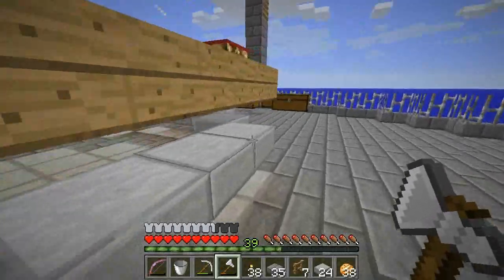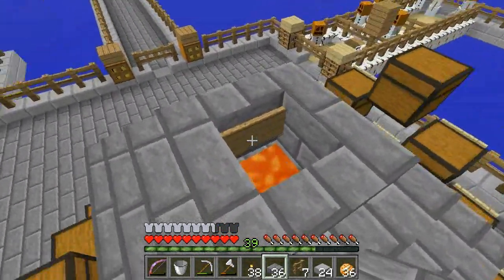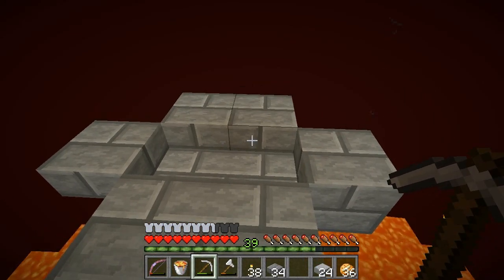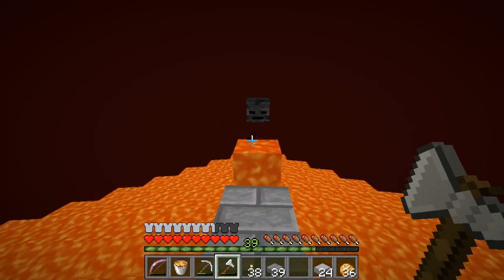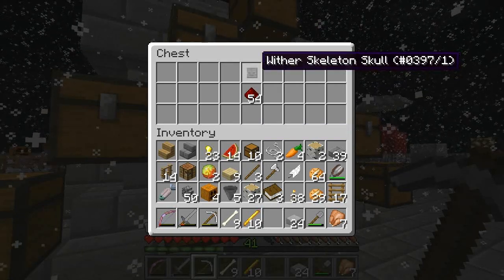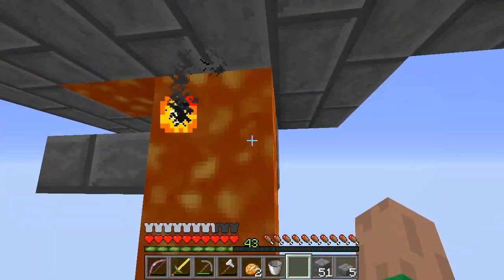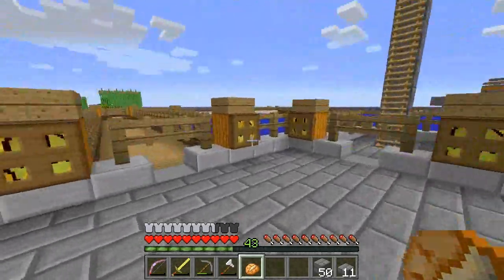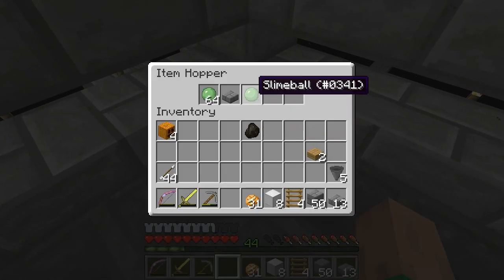E15 - Slime Farm Automated and Extra Lava - Skyblock to the limit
LAVA! SLIMES! IRON! We have it all. Now we are cooking.

Want to see stuff from xRedDemon27 ? Of course you do, here is where you can find him

Challenges:
1) Build a Cobble Stone generator.
2) Build a house.
3) Expand the island.
4) Make a melon farm.
5) Make a pumpkin farm.
6) Make a reed/sugarcane farm.
7) Make a wheat farm.
8) Make a giant red mushroom.
9) Craft a bed.
10) Make 64 stone brick's.
11) Make 20 torches.
12) Make an infinite water source.
13) Craft a furnace.
14) Make a small lake.
15) Build a platform 24 blocks away from the island, for mobs to spawn.
16) Make 10 cactus green dye.
17) Make 10 mushroom stew.
18) Craft 10 Jack 'o' lanterns.
19) Craft 10 bookcases. (As of Minecraft 1.3, crafting bookcases is only possible if cows spawn on your island) (I will do it with out your cows game.)
20) Make 10 bread.
21) Collect 10 Ender-pearls.
22) Cook 10 fish.
23) Craft 10 Black Wool.
24) Craft 10 Gray Wool.
25) Craft 10 Light Gray Wool.
26) Craft 10 Lime Green Wool.
27) Craft 10 Red Wool.
28) Craft 10 Yellow Wool.
29) Craft 10 Pink Wool.
30) Craft 10 Green Wool.
31) Craft 10 Orange Wool.
32) Craft 10 Snow Golems.
33) Craft 20 Paintings.
34) Build and light a nether portal.
35) Craft 5 Gold Ingots.
36) Craft 16 Glass Panes.
37) Collect 50 birch logs.
38) Collect 64 arrows and craft a bow.
39) Craft 10 stone buttons.
40) Craft 30 stone slabs.
41) Craft 10 signs.
42) Craft 20 ladders.
43) Craft 20 fences.
44) Craft 20 fence gates.
45) Craft 10 levers.
46) Craft 10 trapdoors.
47) Craft 10 stone pressure plates.
48) Craft 10 wooden pressure plates.
49) Collect 64 bonemeal.
50) Craft 20 cobblestone stairs.